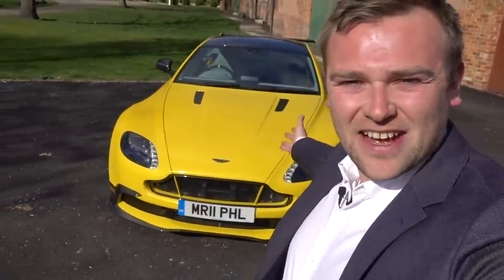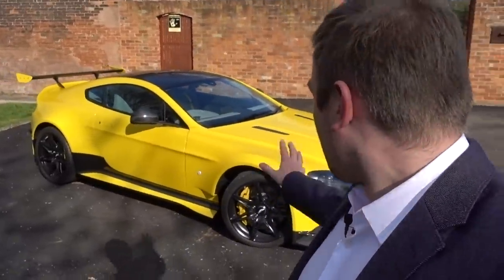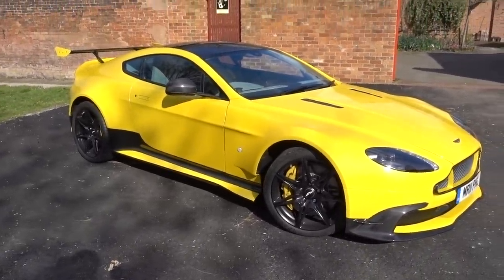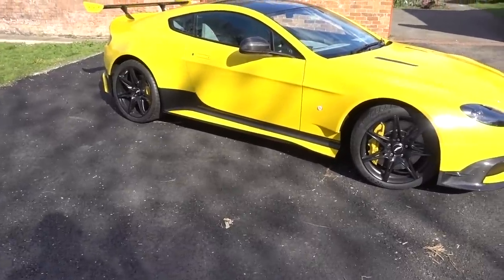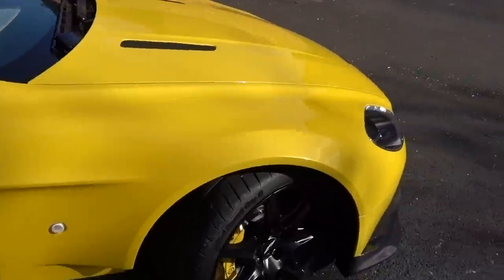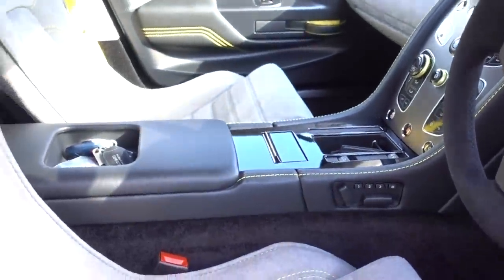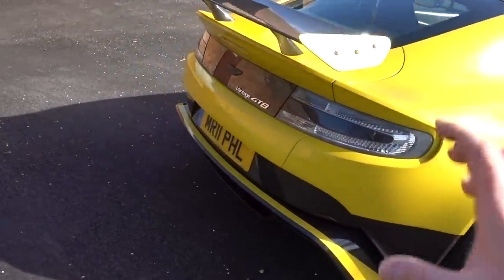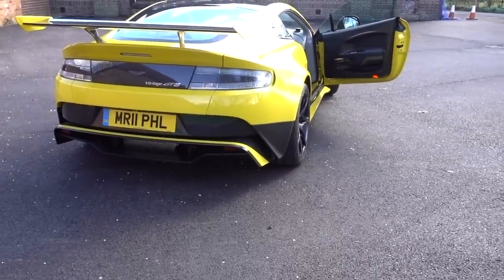I bought a new Aston Martin Vantage GT8 | Replacement for the McLaren 720s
So after the debacle with the McLaren 720s and thank you for everyone supporting the video: "Please Help me? | Broken | Worst Car Ever | Truth about owning a McLaren 720s" glad its finally over and gone. :-)

I have bought the temporary replacement to the 720s the Aston Martin Vantage GT8!!!

I have collected the Aston Martin Vantage GT8, from Aston Martin Nottingham a true naturally aspirated monster of a machine. I have done 30 miles in this incredible machine so far, the theatre and drama of it is outstanding and completely different from the McLaren. The spec on this incredible yellow variant is just stunning. The level of Q details are phenomenal and honestly a truly stunning supercar to behold. I am obviously going to ruin it by wrapping some purple elements to put my unique touch on it but hopefully done in a tasteful manner.

Watch the video to have a good look around the outside and interior of this stunningly specced machine before I completely ruin it.

Equally do hope you like the new numberplate MR11 PHL (MR PHIL)

Camera Kit used:
Nikon D850 -  for stills and fixed focal length videos.
Sony Cyber shot rx 100 V - For wondering around talking.
Gorilla-pod - hold the Sony Cybershot.
RodeLink Lavalier microphone. - Audio
Davinci Resolve - for video editing
DJI Inspire 2 - Drone
DJI Mavic 2 Por - Drone (portable)
DJI Ronin-S - Handheld Gimbal